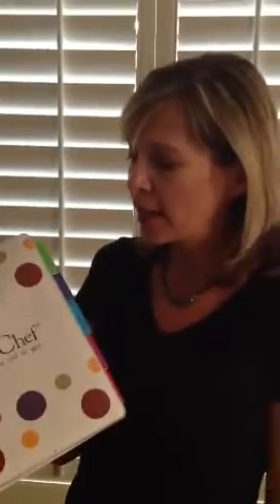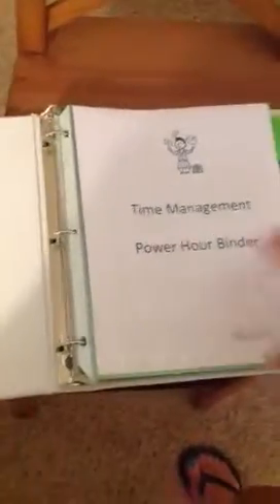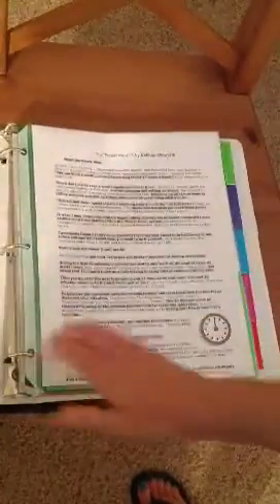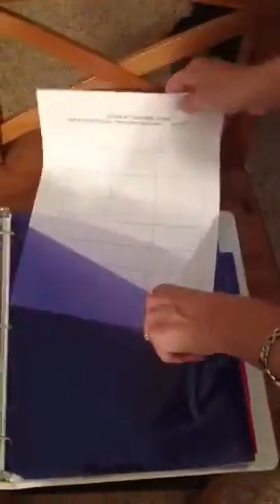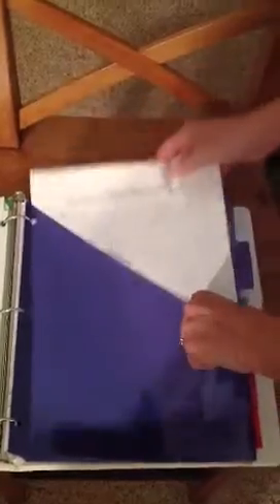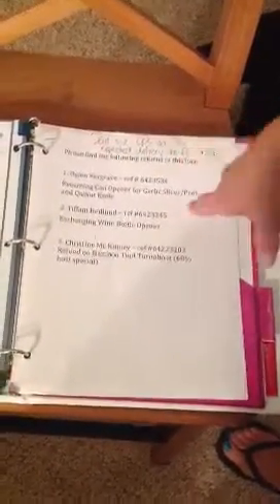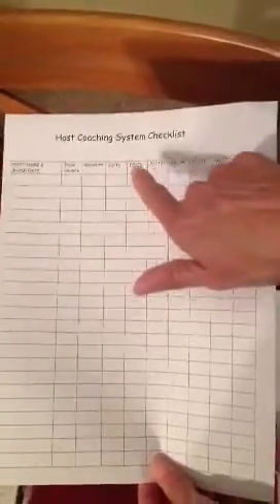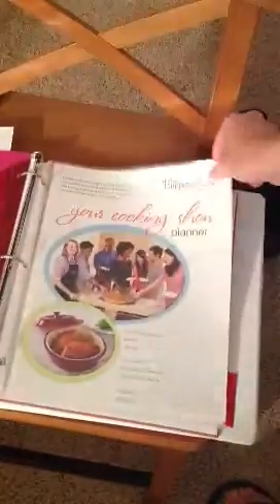Time Management Binder